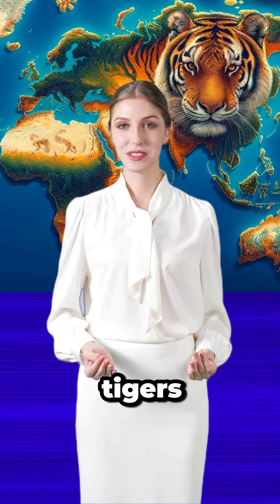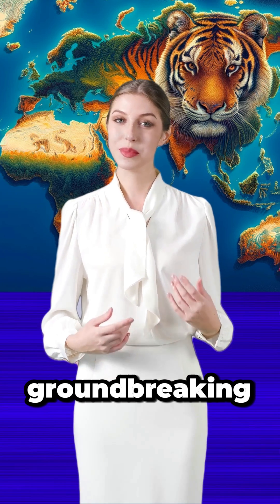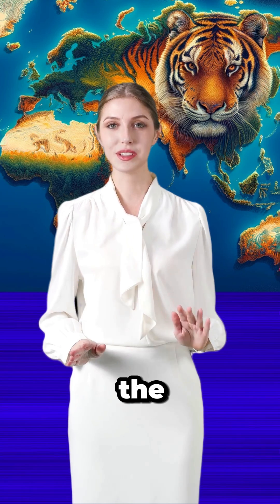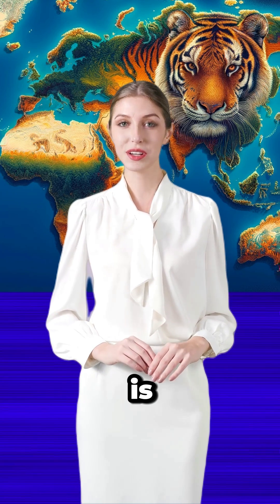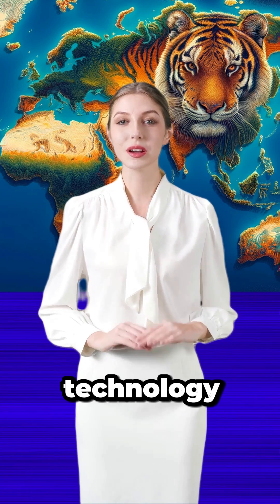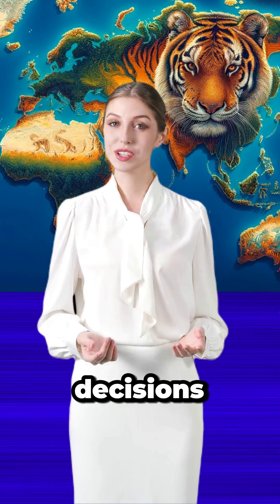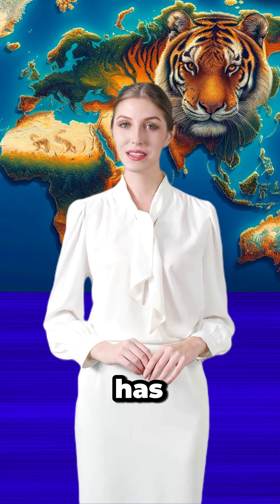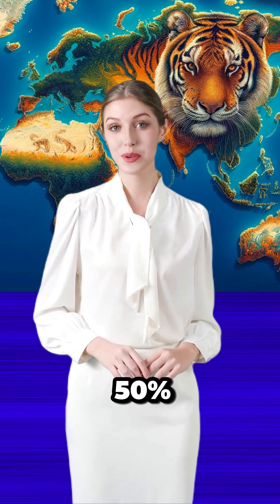🐅 A Leap Towards Saving Tigers: The Power of Technology and Unity 🌍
In the past decades, tigers have faced the brink of extinction, with their habitats dwindling alarmingly. But, thanks to a groundbreaking collaboration between conservationists, NASA, the European Space Agency (ESA), and Google Earth Engine, hope is on the horizon.
Introducing the Tiger Conservation Landscapes (TCL) 3.0 - a real-time monitoring system that's revolutionizing the way we protect tiger habitats. This dynamic map not only pinpoints where immediate action is needed but also showcases the positive ripple effects of habitat conservation on our entire ecosystem.
Gone are the days of static mapping. TCL 3.0's cutting-edge technology, including GIS, offers a living, breathing overview of tiger territories, empowering conservationists and countries to make swift, informed decisions that benefit tigers and countless other species.
Despite a concerning 11% decrease in tiger habitats between 2001 and 2020, TCL 3.0 has identified over 226 potential restoration landscapes. These are glimmers of hope, where, with adequate resources and connectivity, tiger populations could rise by 50%.
This initiative is more than a map; it's a beacon of hope, symbolizing the power of technology, collaboration, and the belief that together, we can secure a future for tigers and the rich biodiversity of our planet.
🌱 For the cats, for the planet, for our future - let's stand together in this mission. 🌏